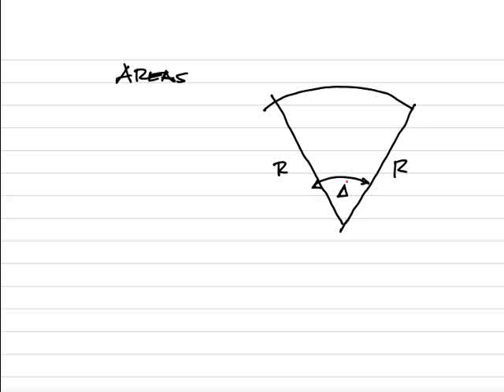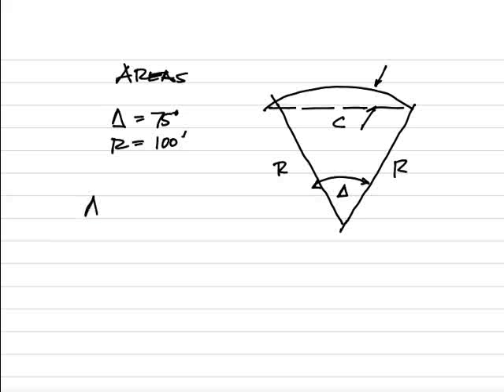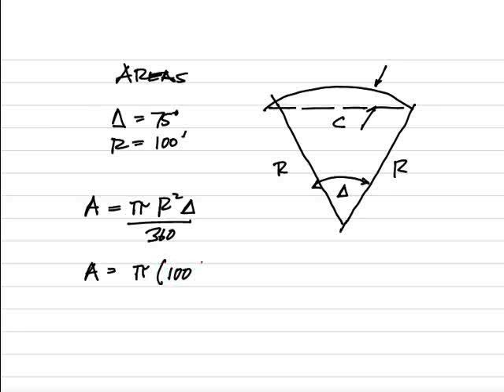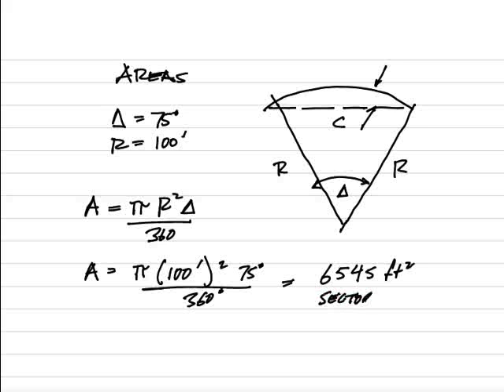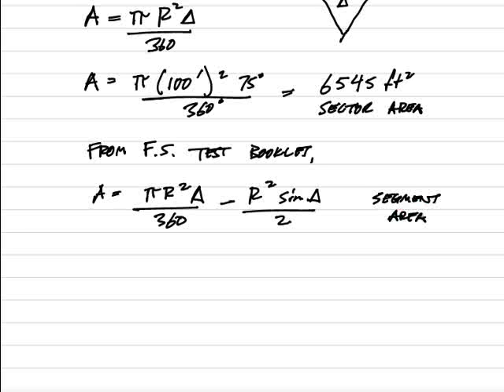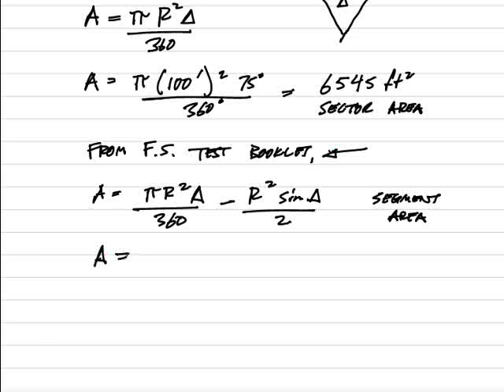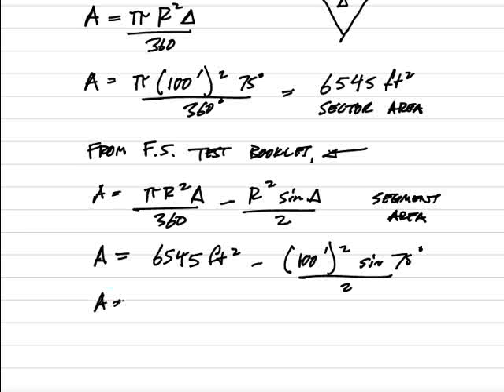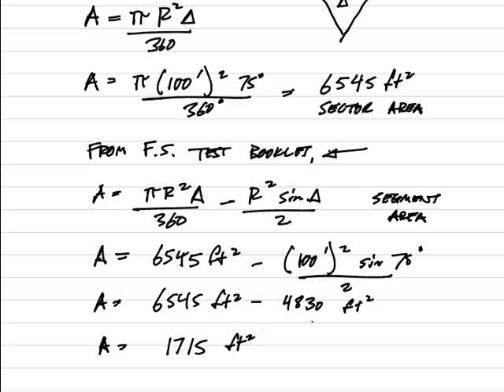Area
Parkland College